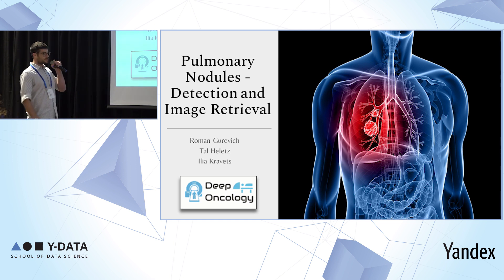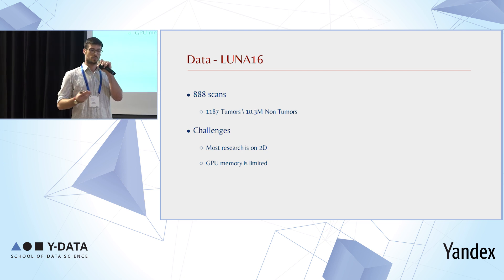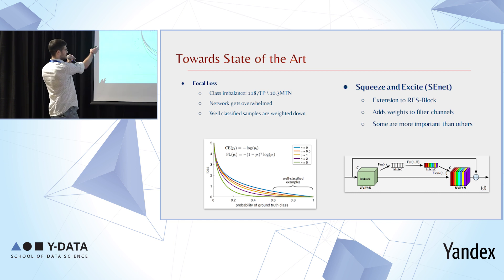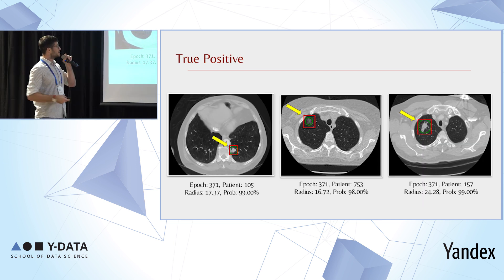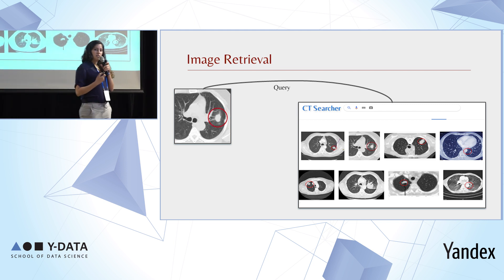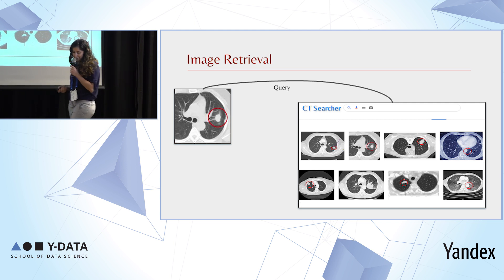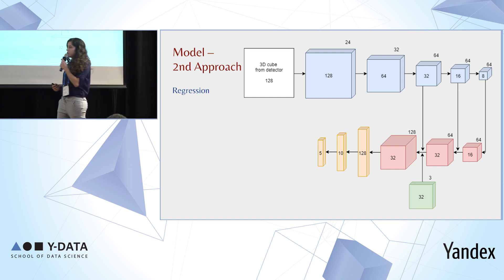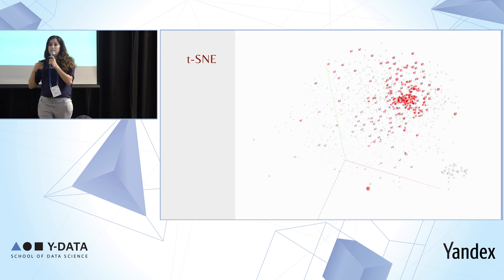Demo Day 2019 - DeepOncology Project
Y-DATA graduates present their industry projects at the final event of the program.
DeepOncology project: Pulmonary Nodules - Detection and Image Retrieval
Y-DATA award winning project for year 2019!
Team: Tal Heletz, Ilia Kravets, Roman Gurevich
Mentor: Shlomo Kashani